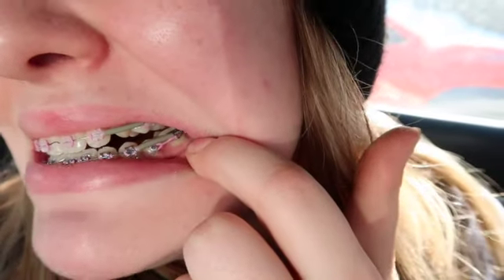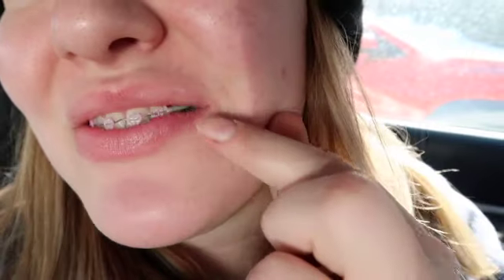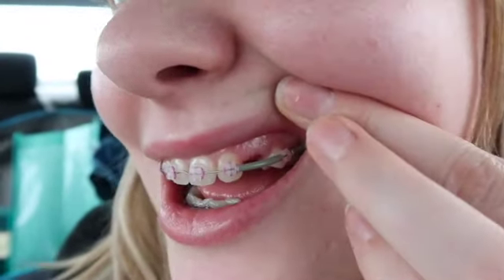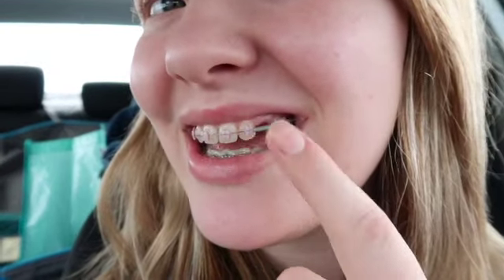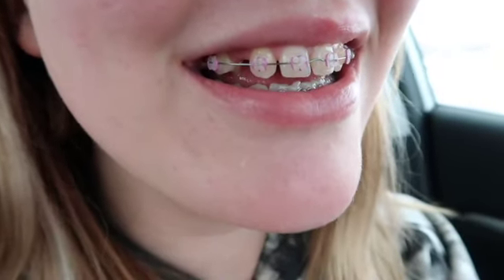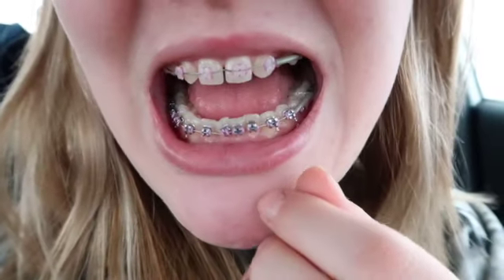Adult Braces| Getting a tooth PULLED!| Ep. 2